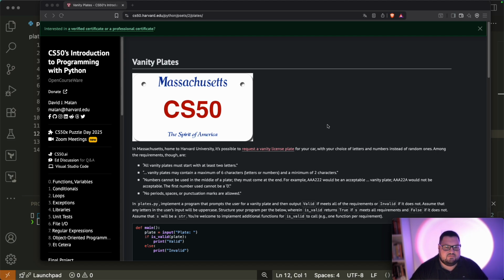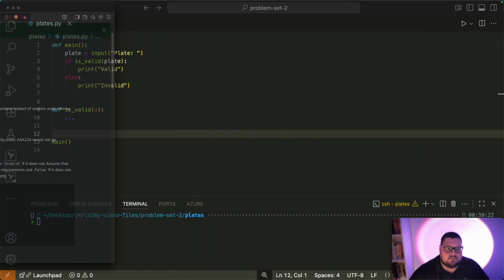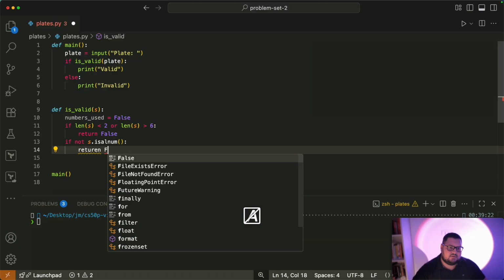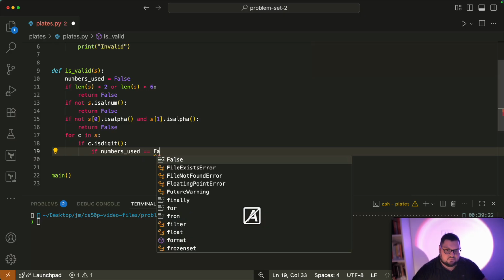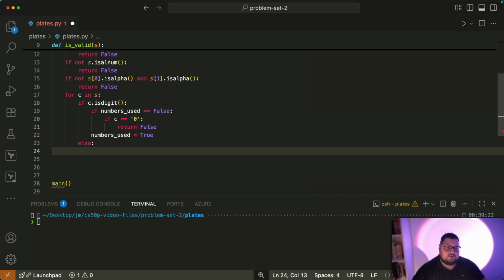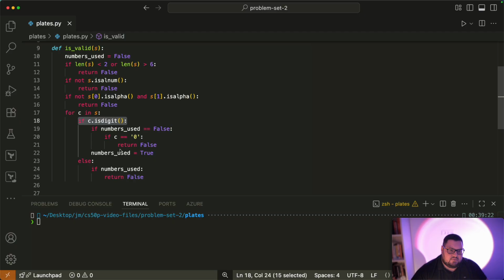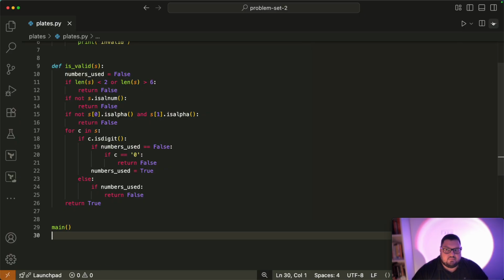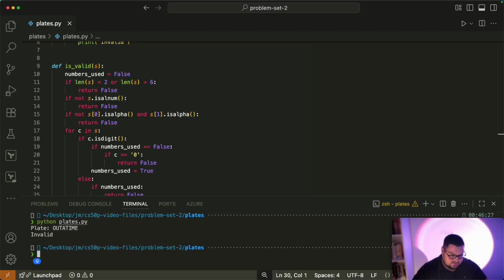CS50 Python 2025 – Problem Set 2: Vanity Plates | Full Solution